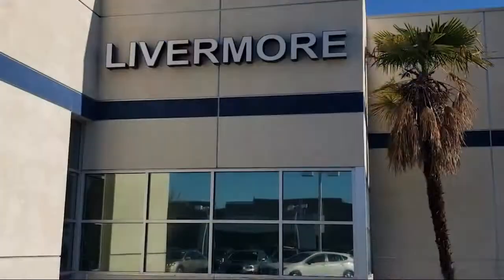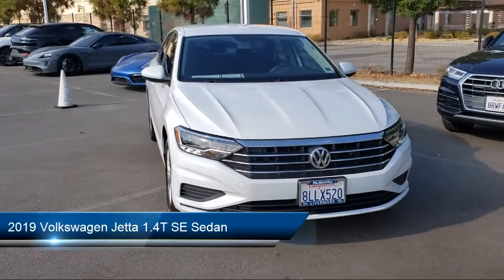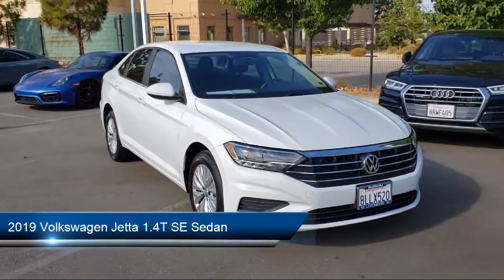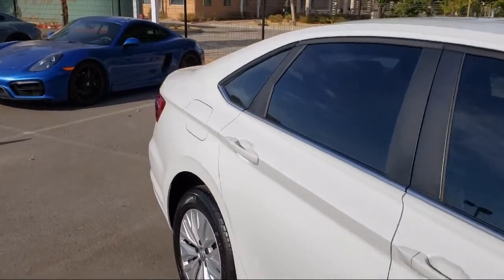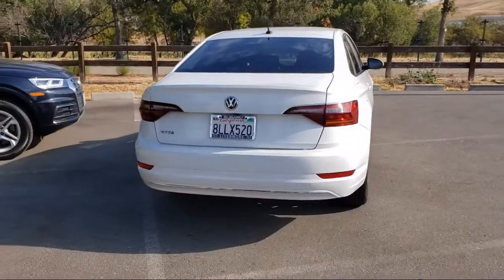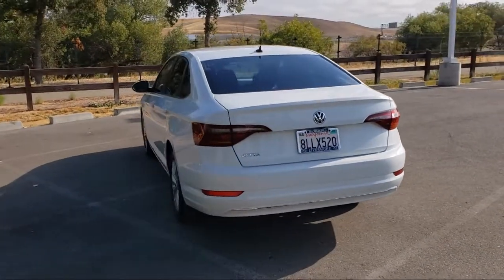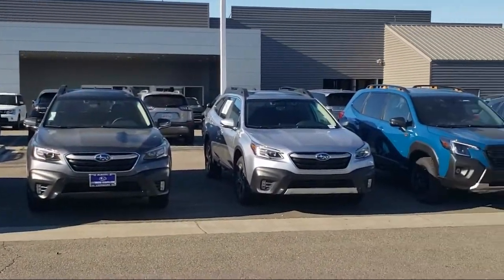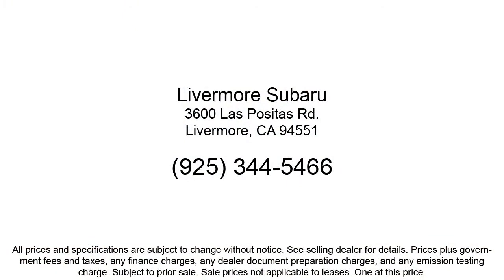2019 Volkswagen Jetta 1.4T SE Sedan Livermore Pleasanton Dublin Tracy Fremont San Ramon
2019 Volkswagen Jetta 1.4T SE Sedan Stock Number: PS16729 Vin:3VWC57BU6KM216729.